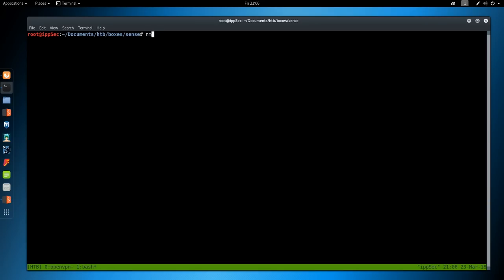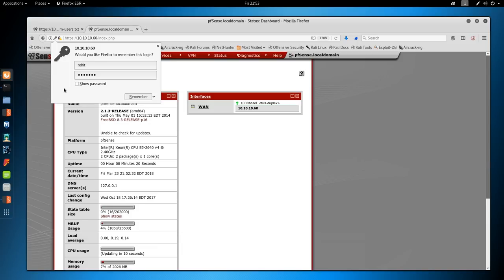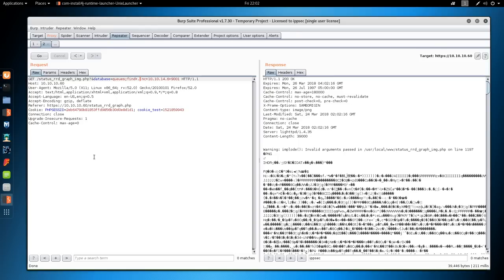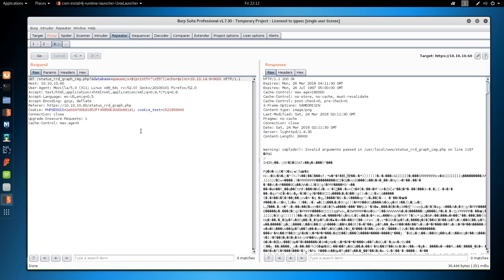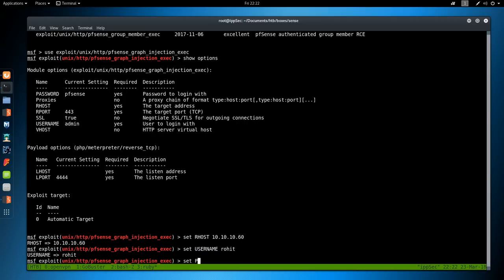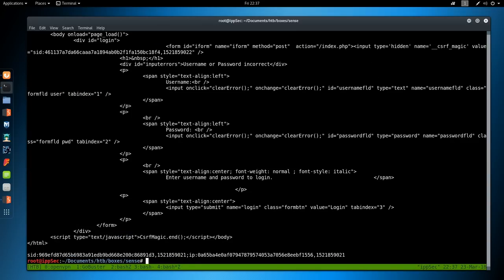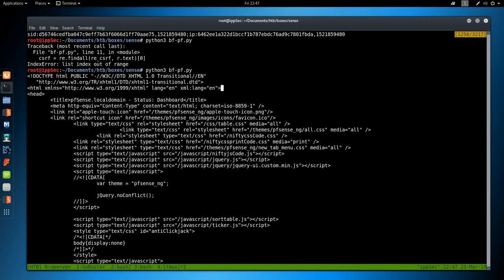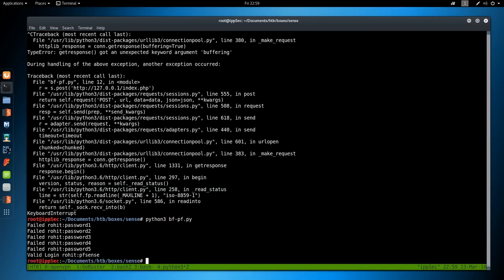HackTheBox - Sense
01:20 - Star of Recon
03:40 - GoBuster
04:45 - Getting banned and Pivoting to verify
10:20 - Logging into PFSense
16:50 - Manually Exploiting PFsense
38:30 - Using Metasploit to exploit
42:00 - Creating a Bruteforce Script in Python ( CSRF )